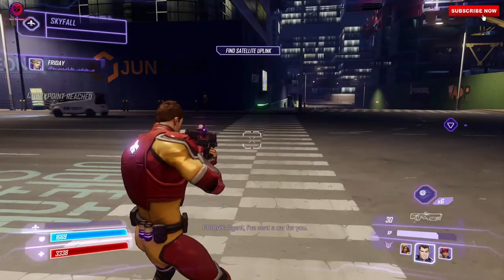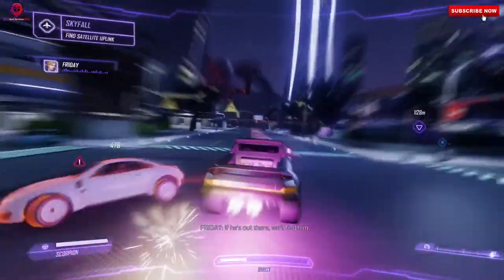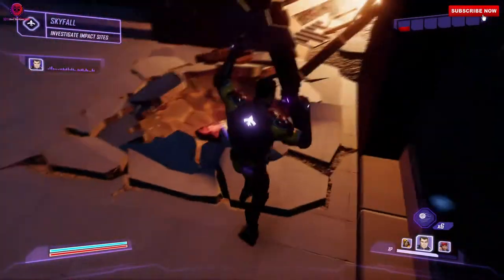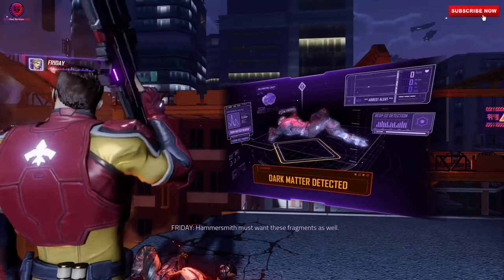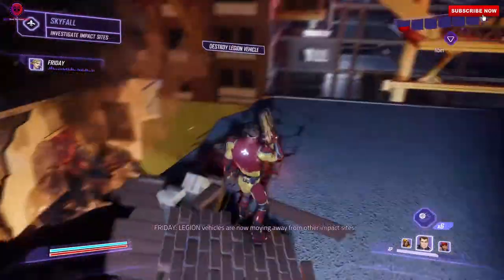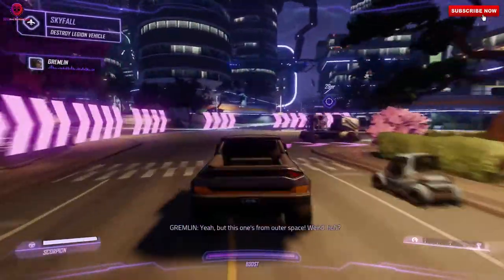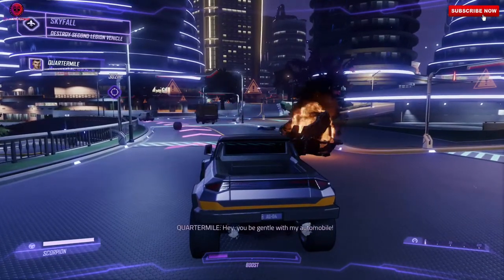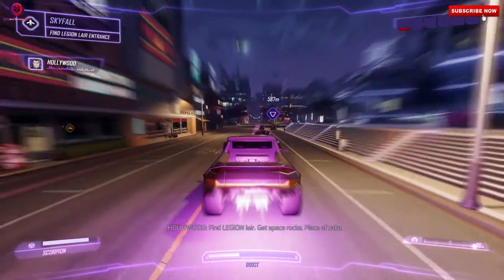Agents of Mayhem (2020) - Mission #6 - "Skyfall" - Walkthrough HD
Give Credit to my Channel if you use my video and help my channel to grow up
Promote my channel and give my channel link in your video description, thanks

☆ My Gaming Mobile!

- DEVICE :Oppo A9 (2020)
- 6.5" Inch Display
- Android 9.0 (Pie); ColorOS 6.1
- Qualcomm SDM665 Snapdragon 665 (11 nm)
- Octa-core (4x2.0 GHz Kryo 260 Gold & 4x1.8 GHz Kryo 260 Silver)
- Adreno 610
- 8GB RAM

☆ My Asus Gaming PC!
- Asus 460 GPU
- Core i3 processor
- 18gb RAM - 2TB Hard
- Window 10 x64bit

My Disclamier,